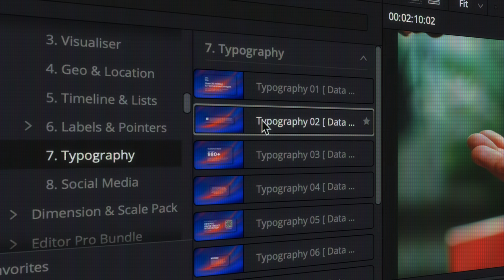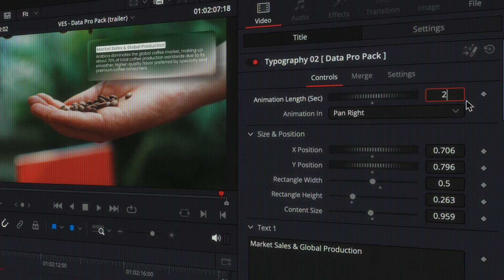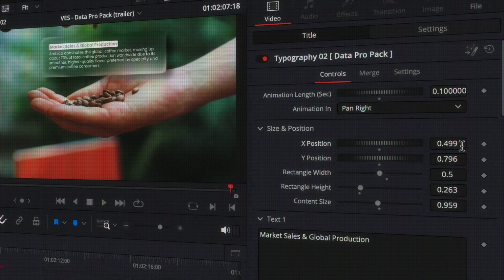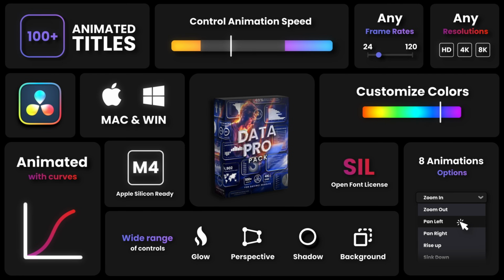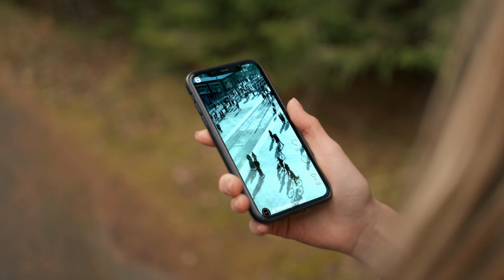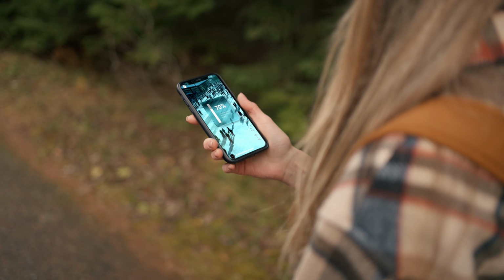Data Pro Pack for Davinci Resolve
Complex data shouldn’t feel confusing or overwhelming. Your audience should understand the story at a glance, not get lost in numbers and clutter.

Introducing the Data Pro Pack, a complete infographic toolkit designed to turn raw information into clean, modern visuals that communicate instantly.

With 100+ assets across 8 categories. Charts and Graphs, Counter and KPIs, Visualiser, Geo and Location, Timeline and Lists, Labels and Pointers, Typography, and Social Media. You’ll have everything you need to present reports clearly, build polished presentations, and transform complex data into engaging on-screen stories.

Every element is drag-and-drop ready. Adjust animation speed, colors, and text directly from the edit page. no keyframes, no complications.

Each asset automatically adapts to any resolution, frame rate, or aspect ratio, so your work looks flawless from vertical reels to cinematic 4K.

Whether you’re an educator, creating explainer videos, or producing business and corporate presentations, The Data Pro Pack helps you save time and improve comprehension.

Elevate your presentations today.